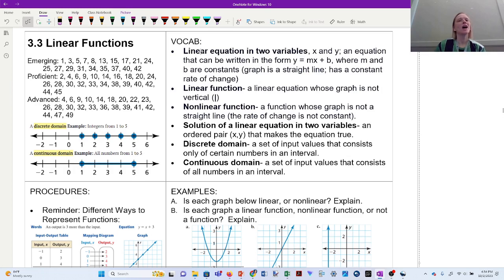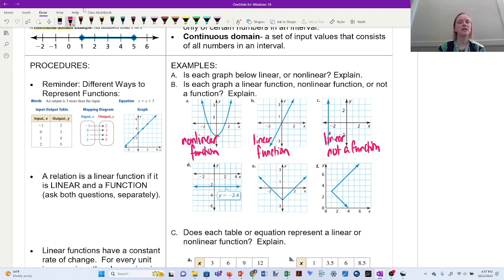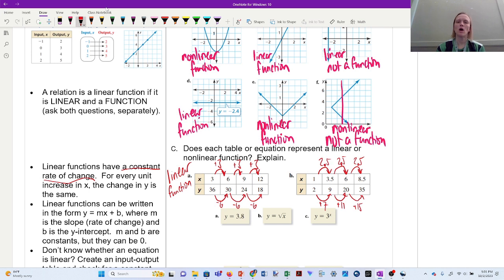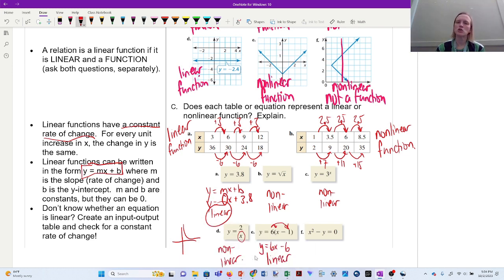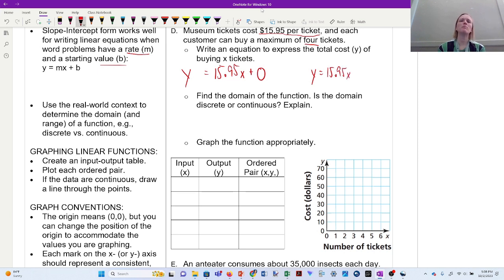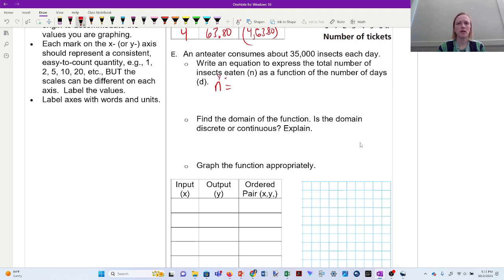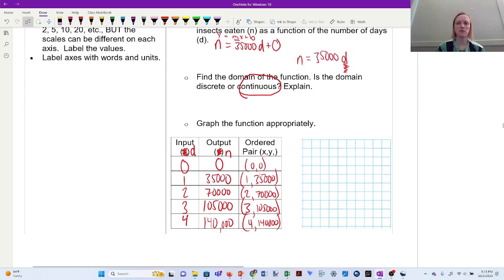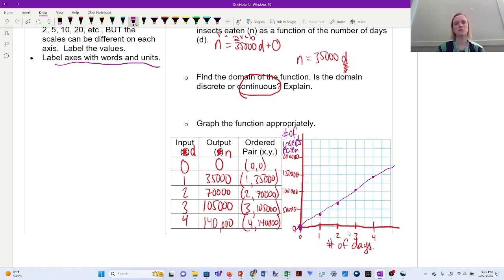3.3: Linear Functions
Corresponds to notes for Big Ideas Math Algebra 1, topic 3.3: Linear Functions